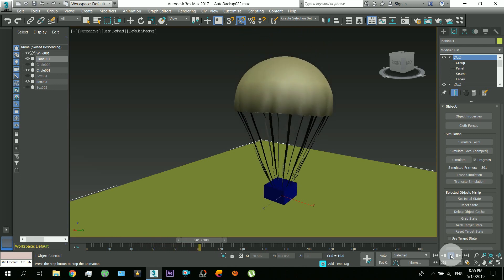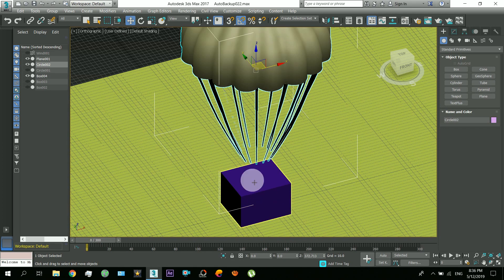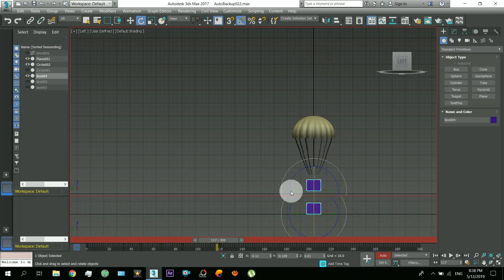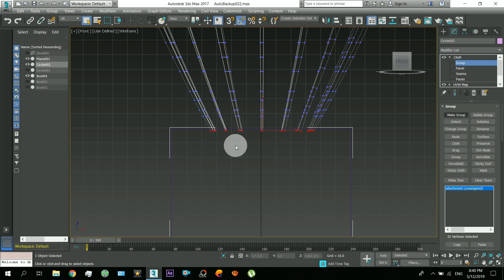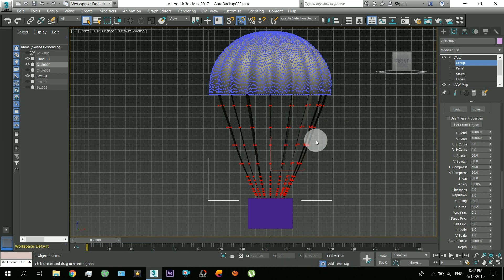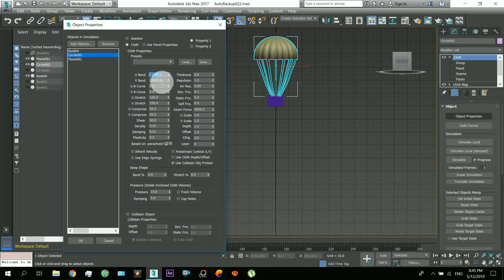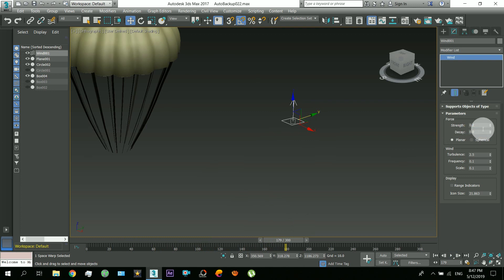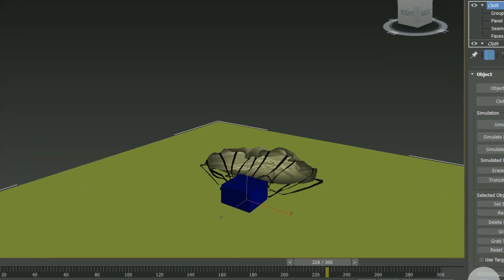PUBG Drop Parachute Animation Tutorial 3dsmax | Part 2/3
PUBG VFX | Parachute Realistic Animation Tutorial In 3ds max | Part 2/3
Animating the parachute for the PUBG drop in 3ds max, here is its tutorial.